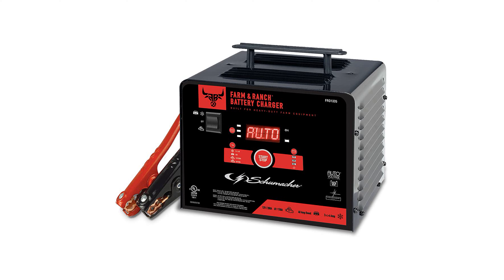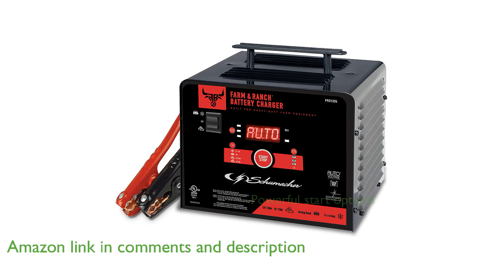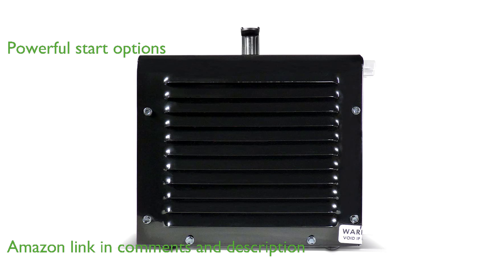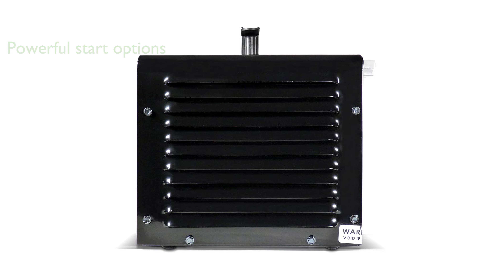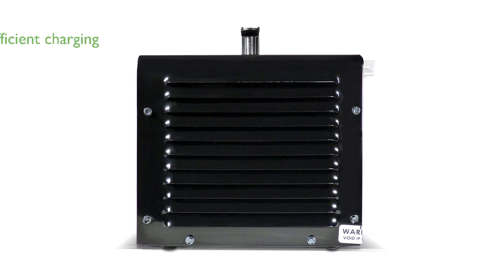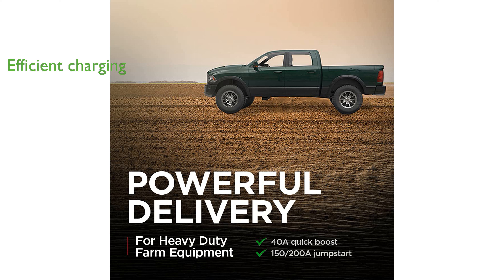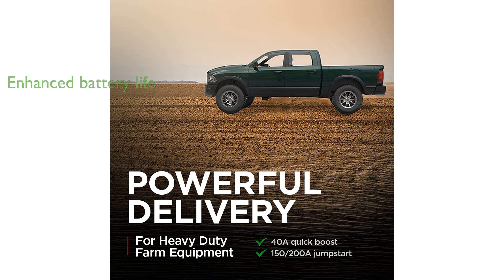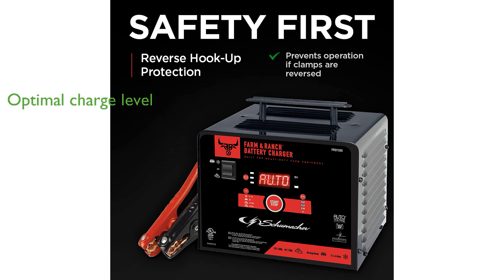REVIEW (2025): Schumacher FR01335 Battery Charger. ESSENTIAL details.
The Schumacher FR01335 Battery Charger is a versatile and fully automatic device designed for heavy duty farm equipment and various vehicles.

With its powerful 150 Amp and 200 Amp engine start options, this charger ensures you are never left stranded.

The microprocessor-controlled technology automatically adjusts the amperage rate to charge and maintain your battery efficiently.

Its multi-stage charging process enhances precision, safety, and prolongs battery life.

The built-in float mode monitoring feature keeps your battery at an optimal charge level without any manual intervention.

Safety is paramount with reverse hook-up protection and an LED light indicator to prevent incorrect usage.